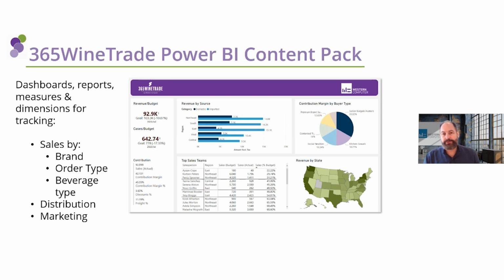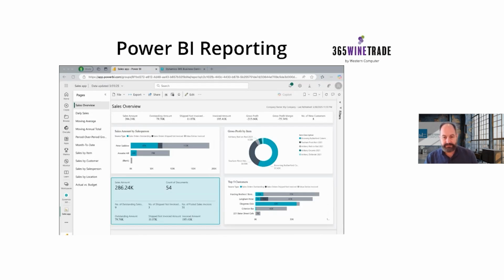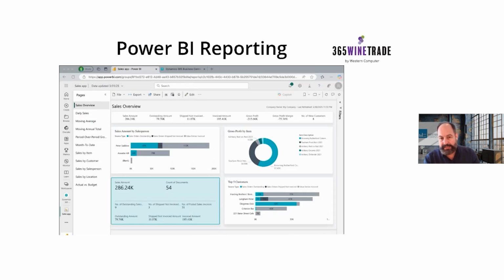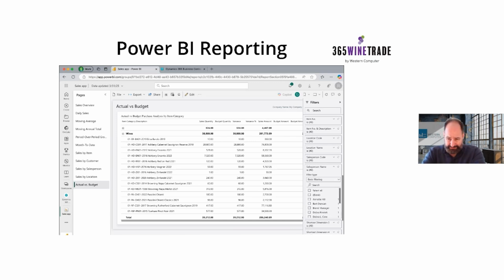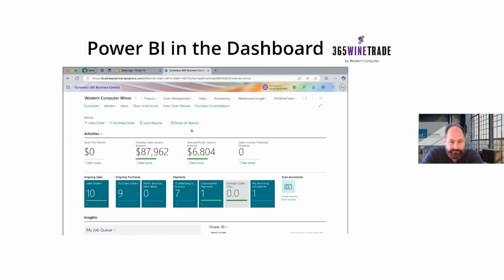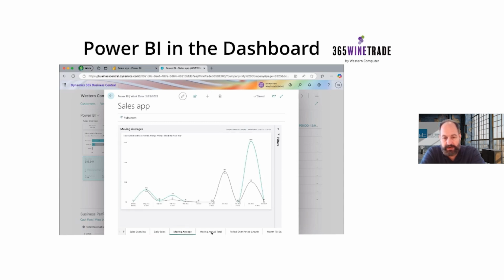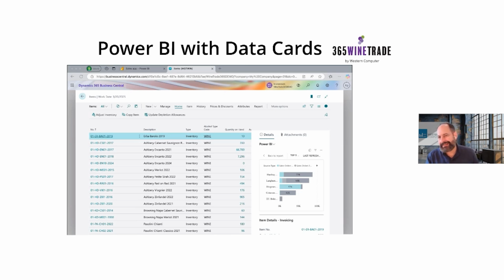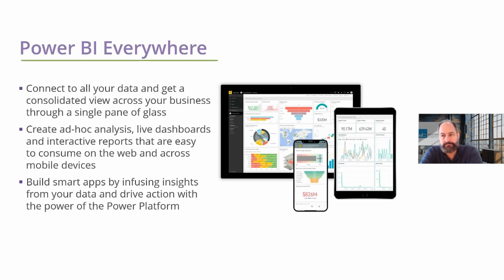Power BI Content Pack in 365WineTrade